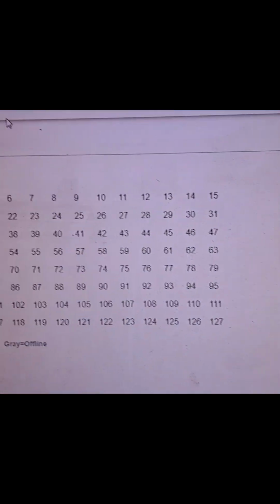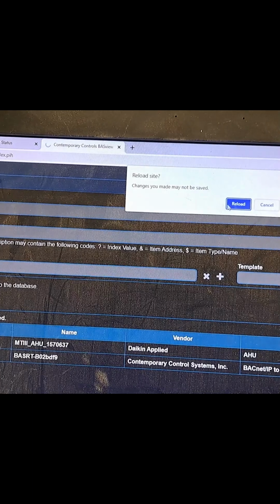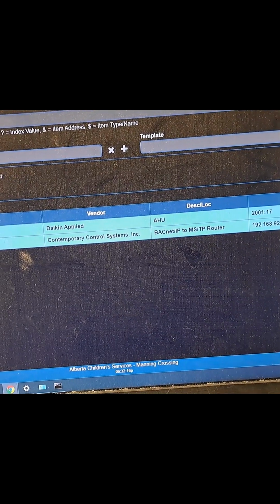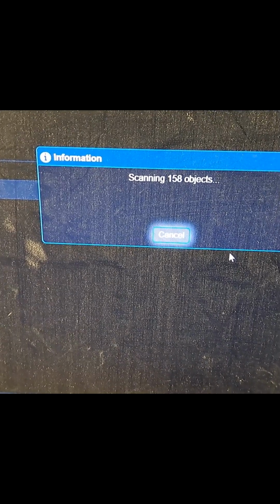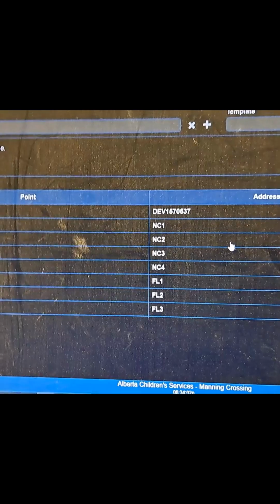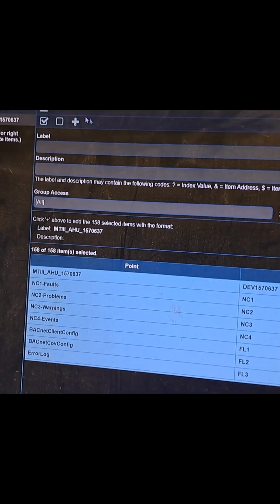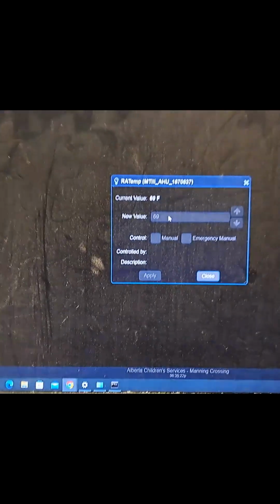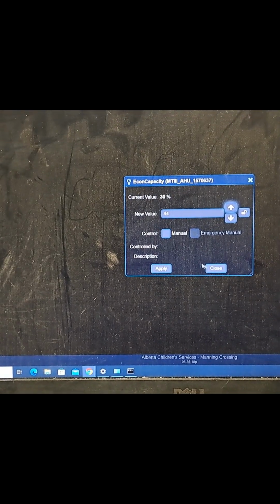Low Cost BMS Build | Full BACnet Implementation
How I Built a Low Cost Commercial BMS / BMCS (Building Automation & Control System) Supports BacNet